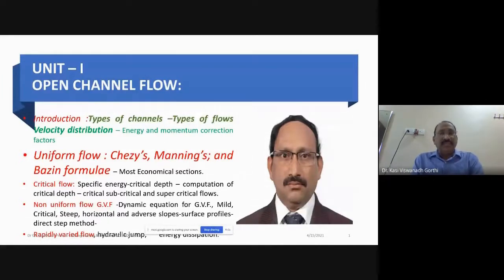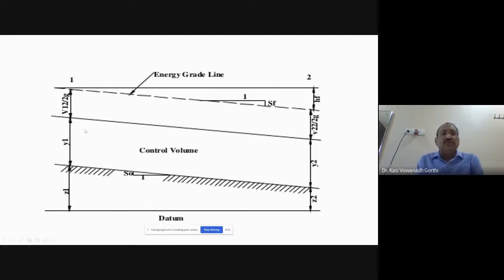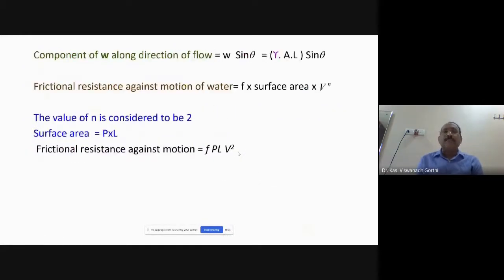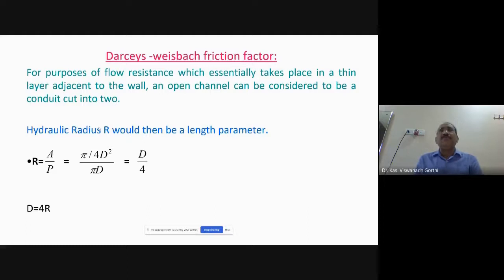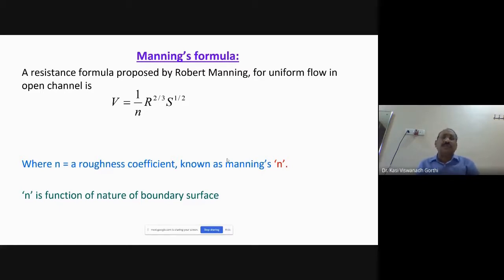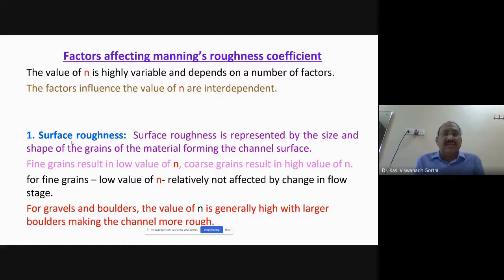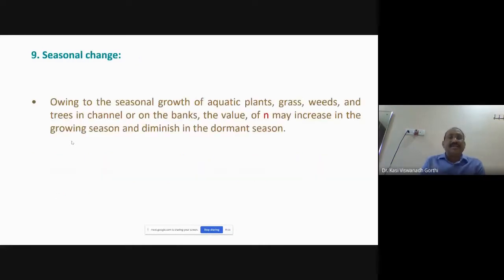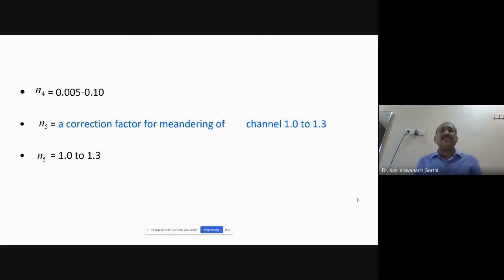Open Channel Flow Module 4 Uniform Flow - features and analysis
Open Channel Flow   Module 4         Uniform Flow in Open Channels- features - analysis  - governing formulae for uniform flows